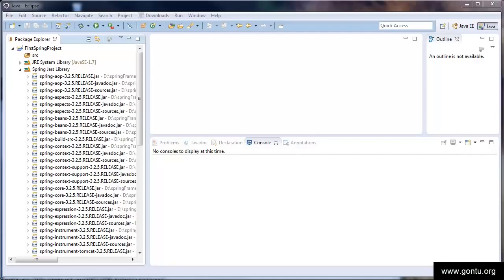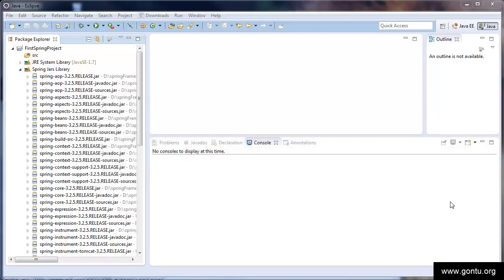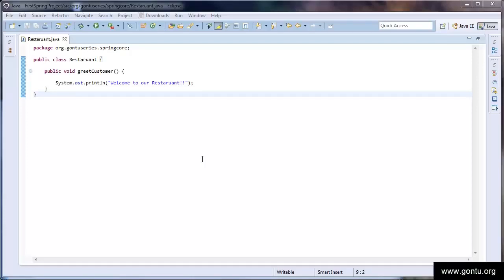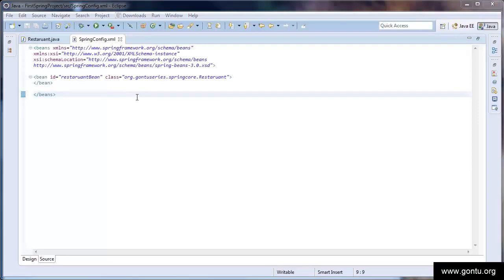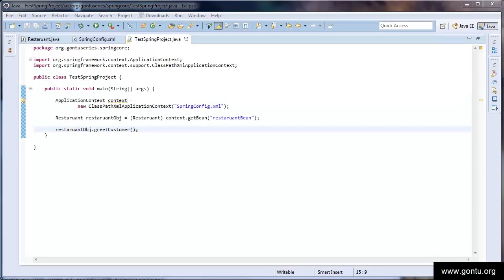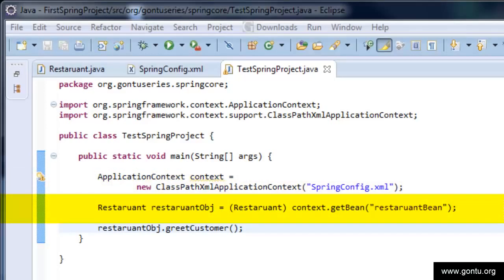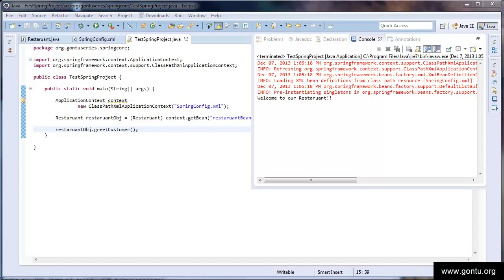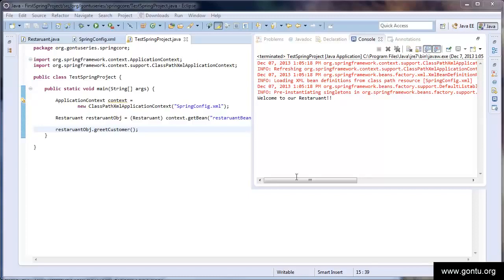Spring Tutorial 05 creating first Spring application